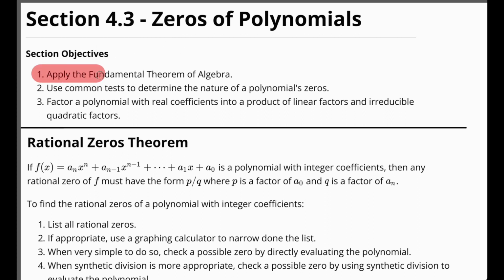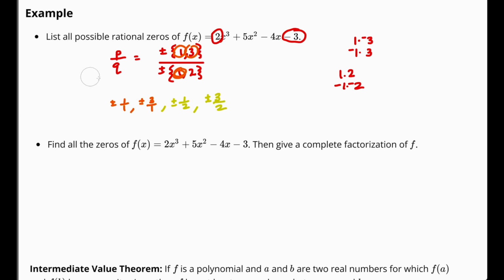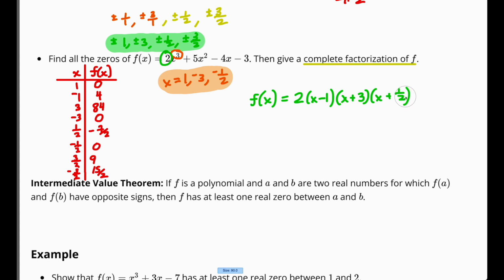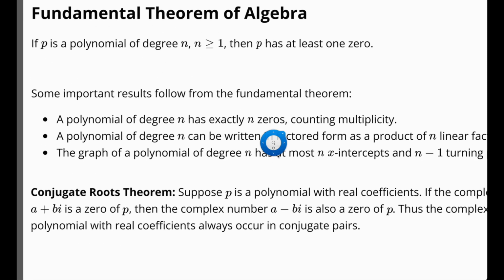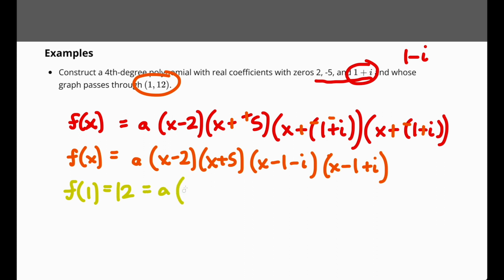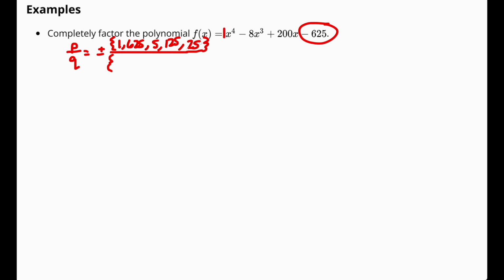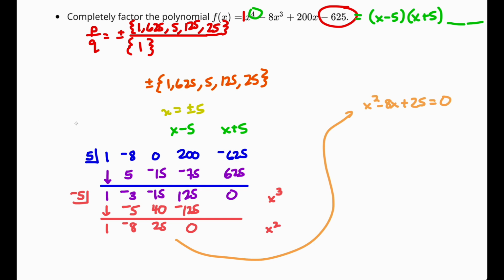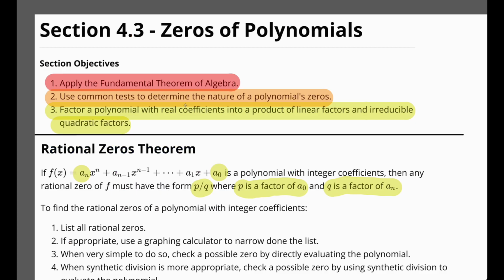4.3 - Zeros of Polynomials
Learning Objectives

1. Apply the Fundamental Theorem of Algebra.
2. Use common tests to determine the nature of a polynomial's zeros.
3. Factor a polynomial with real coefficients into a product of linear factors and irreducible quadratic factors.